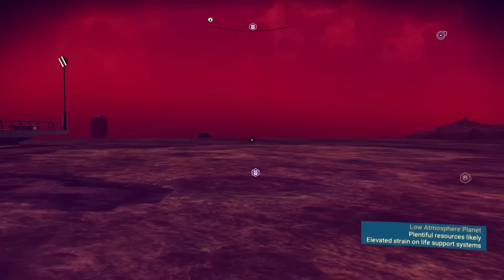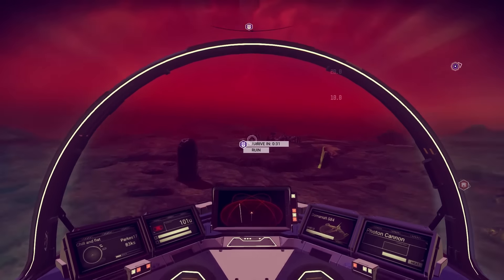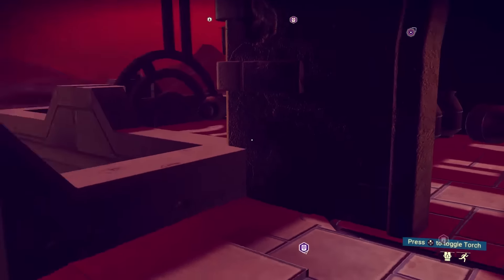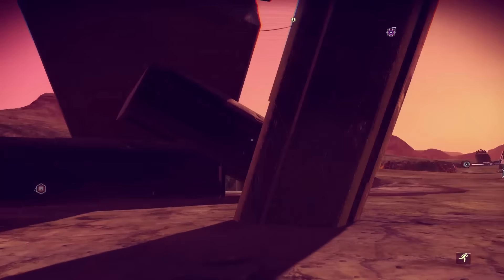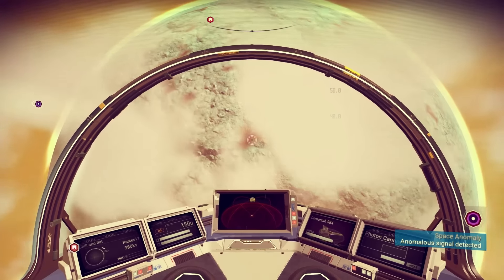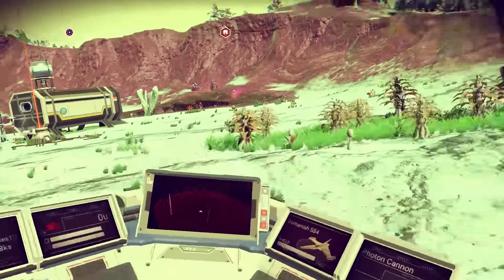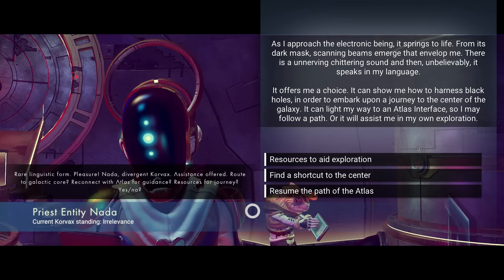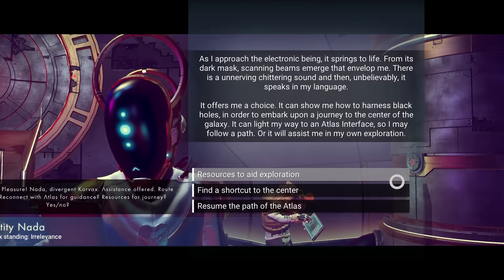No Man's Sky - Was that the Death Star?!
Hey guys! Today we have a another BlurrFilms Production called, "No Man's Sky - Was that the Death Star?!". SOOO things happen and here we are in another solar system. The last one was bleh so we moved on to better things and by better things I mean finding a planet that could pass for the Death Star. Oh, and the dinosaur looking monster trying to EAT ME! We hope you guys enjoy the video! Monday and Wednesday will be gaming uploads, and Friday will be our usual skits.

Here are links below from past videos we've done:

- No Man's Sky - New Solar System